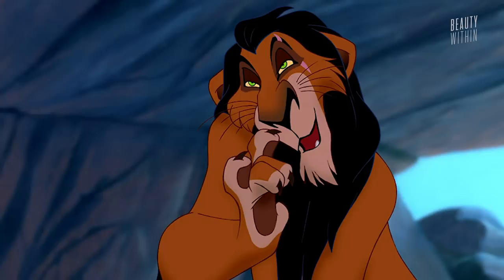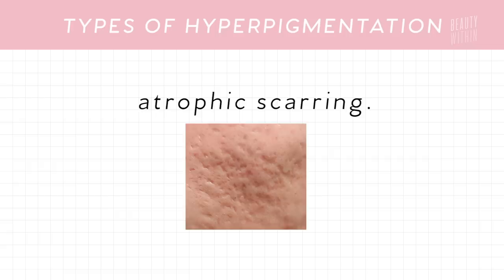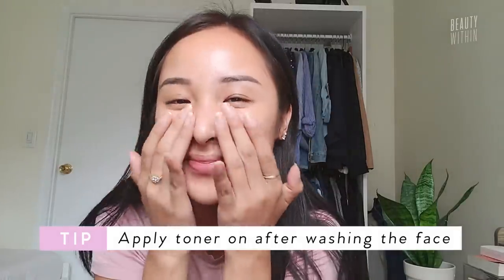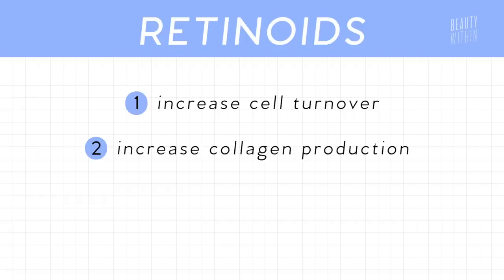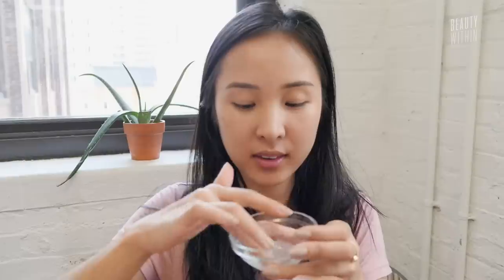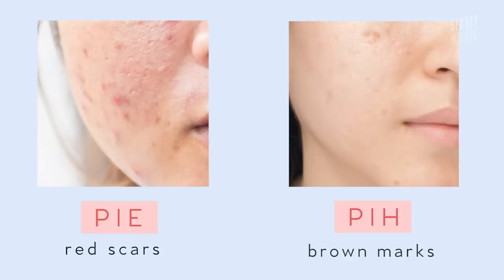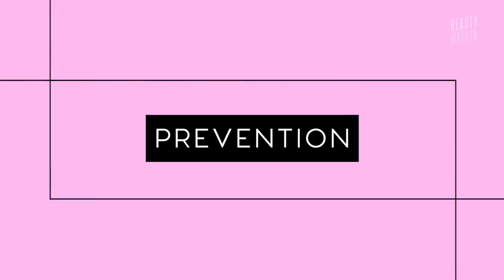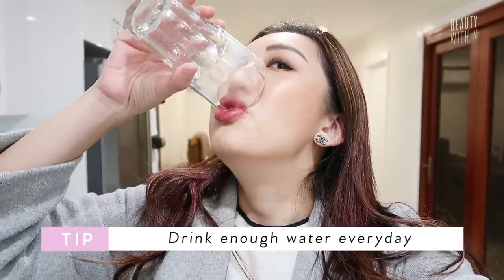Remove Acne Marks, Hyperpigmentation & Scarring | Home Remedies + Natural Ingredients to Use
New Video on Drugstore Skincare Products Under $20 for Acne-Prone, Combo & Oily Skin Types ✨

The sad truth about breakouts and pimples is that even after they've popped, we still have to deal with acne scars, marks, and hyperpigmentation! Ugggghh. Good news is there are many ways to reduce and remove the discoloration and hyperpigmentation that breakouts and acne leave behind, and we'll show you some simple and effective DIY home remedies, as well as skin care ingredients to look out for to speed up the skin renewal process. Check them out!

💸PRODUCTS MENTIONED 💸

Luminosity Mandelic Maven Serum

COSRX Whitehead Power Liquid

Cerave Facial Moisturizing Lotion

🏠AT HOME NATURAL REMEDIES 🏠

🌱Aloe Vera + Tea Tree Ointment 🌱
Aloe vera and tea tree both are highly effective in soothing inflammations, including active acne. Use the aloe vera and mix with 2-3 drops of tea tree oil and apply of scars. You can use this daily.

🍅Tomato Mask 🍅
Blend one tomato until it's a pulp and spread all over the face. Tomato's are high in vitamin A. Vitamin A is composed of two parts: retinoids, which include retinol, and carotenoids which include beta-carotines, which help to lighten and brighten the skin to help with hyperpigmentation.